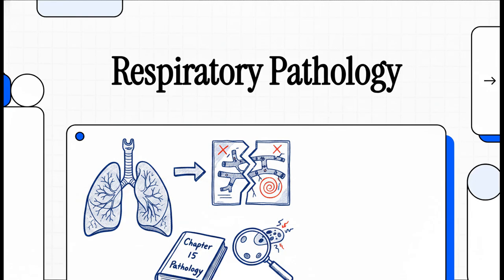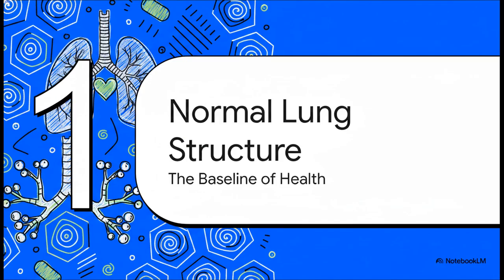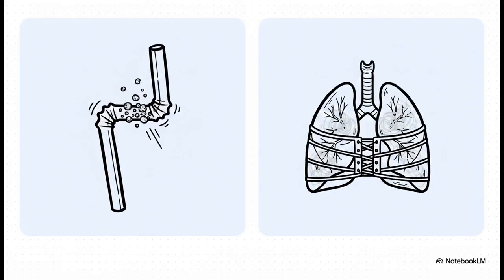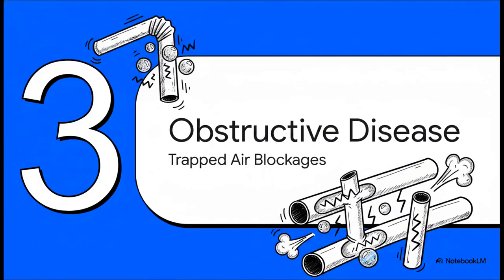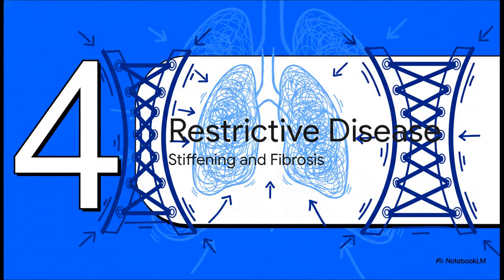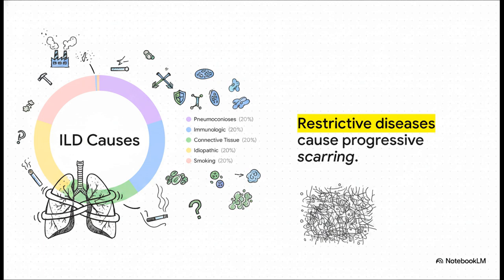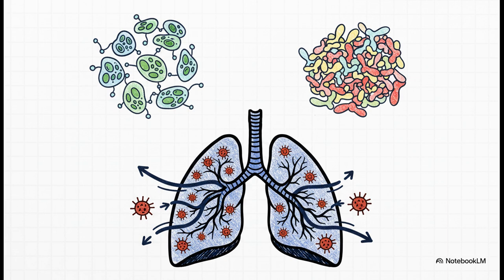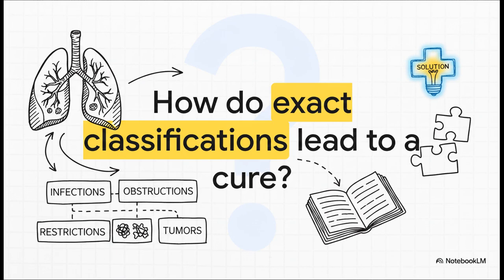Respiratory System Diseases – From Pneumonia to COPD to Lung Cancer (Full Chapter)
🎬 Breathing is life. But lung diseases threaten it – infections, obstruction, and cancer.

In this video, we explain Chapter 15 of Pathology – The Respiratory System (Harsh Mohan) using AI‑powered animations. Topics covered:

🔬 Normal Lung Structure

· Bronchi, bronchioles, alveoli, capillaries

👶 Paediatric Lung Disease

· Meconium aspiration, hyaline membrane disease, bronchopulmonary dysplasia

🩸 Pulmonary Vascular Disease

· Thromboembolism, pulmonary hypertension, oedema

🦠 Pulmonary Infections

Disease Key Features
Lobar pneumonia S. pneumoniae – stages: congestion, red hepatisation, grey hepatisation, resolution
Bronchopneumonia Patchy peribronchial – more common in children/elderly
Atypical pneumonia Mycoplasma, viruses – interstitial infiltrate
Lung abscess Pus‑filled cavity – anaerobes, S. aureus
Tuberculosis M. tuberculosis – caseating granulomas – Ghon focus → Ranke complex → primary vs. secondary (cavitary)

😤 COPD

Disease Mechanism Clinical
Chronic bronchitis Productive cough ≥3 months/year ×2 – mucous gland hypertrophy (Reid index 0.4) Blue bloaters
Emphysema Alveolar destruction – centriacinar (smokers), panacinar (α1‑AT deficiency) Pink puffers
Asthma Bronchospasm, inflammation – Curschmann spirals, Charcot‑Leyden crystals, eosinophils, thickened BM Wheezing
Bronchiectasis Permanent airway dilation – causes: infection, obstruction, CF Copious purulent sputum, clubbing
Small airways disease Bronchiolitis – post‑viral, post‑transplant Progressive dyspnoea

🔒 Restrictive Lung Diseases

Group Examples
Pneumoconioses Coal worker’s, Silicosis (concentric “onion skin”), Asbestosis (ferruginous bodies), Berylliosis
Immunologic Hypersensitivity pneumonitis (farmer’s lung)
Connective tissue SLE, RA – associated fibrosis
Idiopathic pulmonary fibrosis (IPF) Honeycombing (lower lobes) – poor prognosis
Smoking‑related Respiratory bronchiolitis‑ILD

🧫 Lung Tumours

Tumour Key Features
Bronchogenic carcinoma (most common) 4 main types:
• Squamous cell Smoking‑linked, cavitation, keratin pearls – intermediate prognosis
• Adenocarcinoma Most common in non‑smokers – glandular/papillary – better prognosis
• Large cell Large cells with prominent nuclei – poor prognosis
• Small cell (oat cell) Most aggressive – small spindle cells, rosettes – paraneoplastic (ACTH, ADH) – very poor prognosis
Bronchial carcinoid Low‑grade neuroendocrine – rosettes/trabeculae – good prognosis
Hamartoma Benign – cartilage, fat, epithelial clefts – “popcorn” pattern
Metastatic tumours More common than primary – from breast, colon, kidney, testis – multiple, peripheral

🫁 Pleural Diseases

Disease Description
Pleuritis Dry (friction rub) vs. exudative (purulent/haemorrhagic) – TB, bacterial
Non‑inflammatory effusions Transudate (CHF, nephrotic syndrome, cirrhosis)
Pneumothorax Air in pleural space – spontaneous (tall thin male, emphysema), traumatic, iatrogenic
Primary pleural tumour Malignant mesothelioma – asbestos‑related – epithelioid/sarcomatoid/biphasic – poor prognosis
Secondary tumours Metastases to pleura (most common: lung, breast, ovary) – more common than primary

Medical students, USMLE/board candidates, residents in pulmonology, internal medicine, pathology